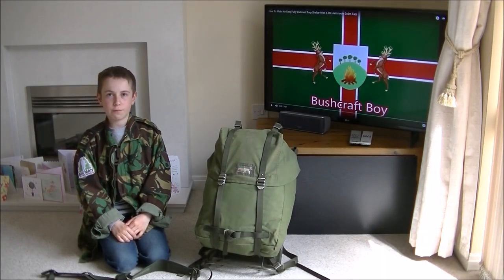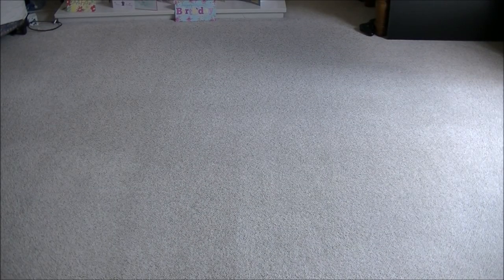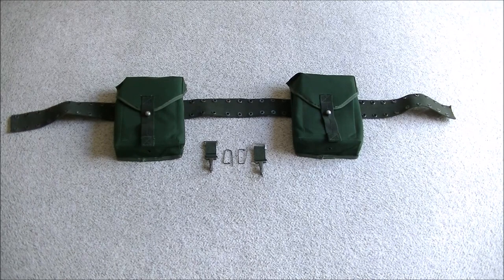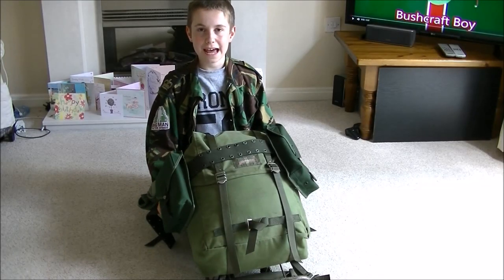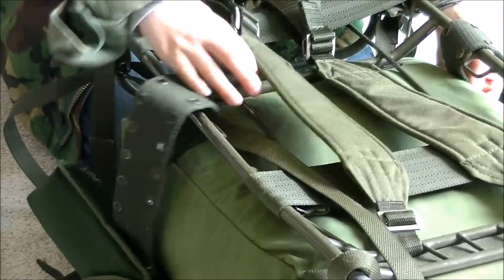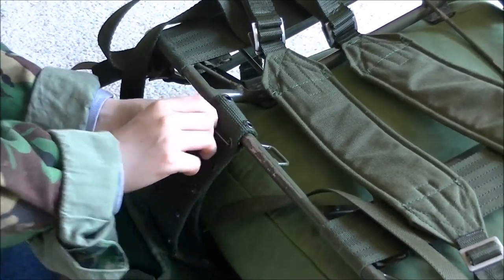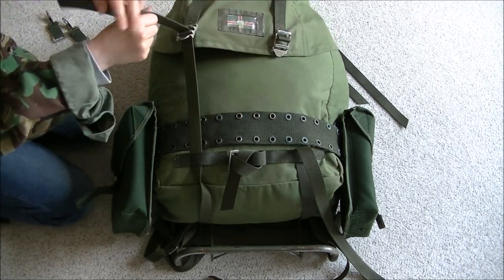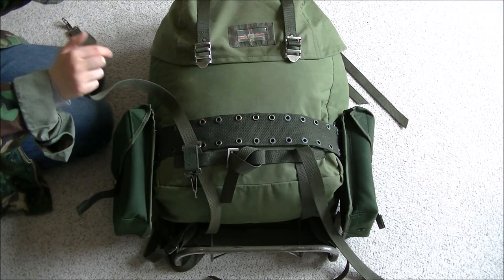Best lk35 Mods. Add more space in seconds.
This is my second lk35 Mod video. This time, there is no sewing or damage to the pack. Nothing is permanent.

To do this, I have only used a standard Swedish Army lk35 backpack and a Swedish Army webbing set.  Nothing else was needed.

The added packs are not as secure as the extra packs in my other video. but they didn't take hours to sew into place and can be removed at any time.
for finding some great condition kit and holding on to it for me until the Bushcraft Show.